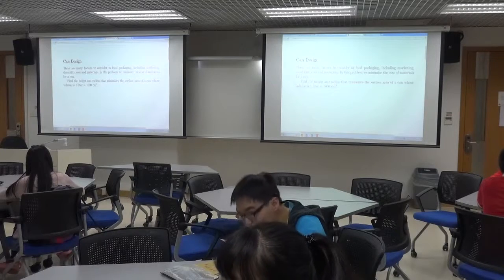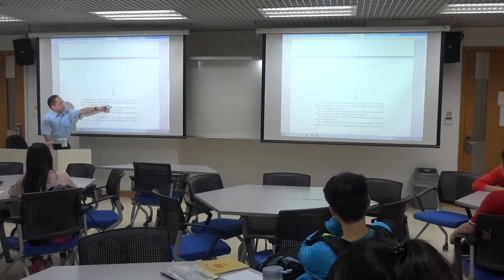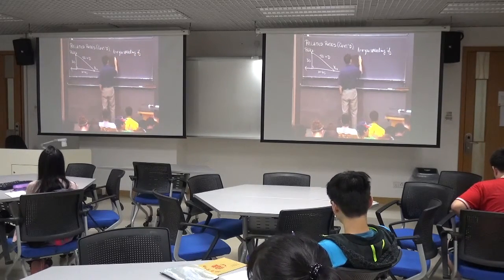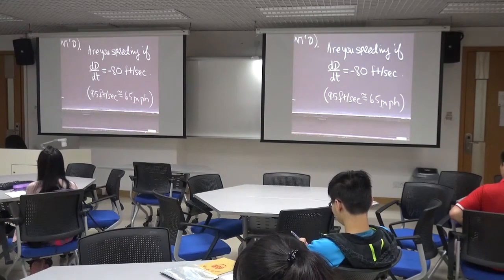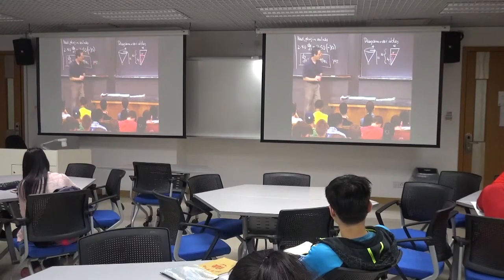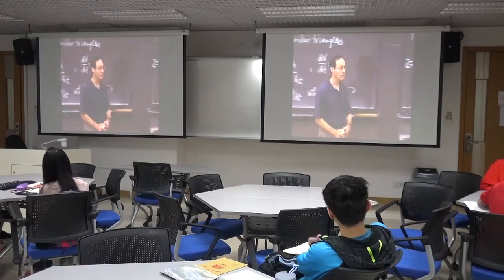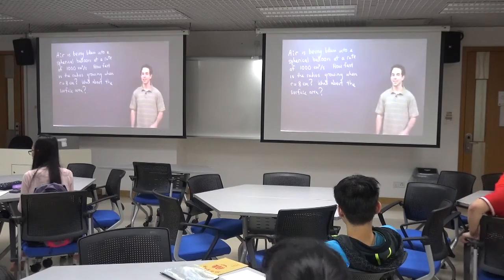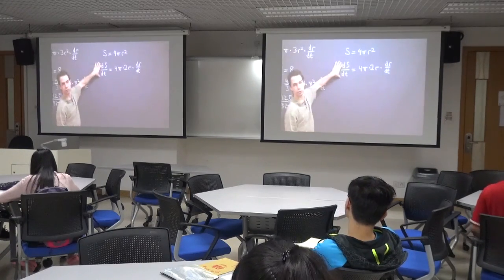MATH113 07 Day 24 2015NOV13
Class Video for MATH113 07 Day 24 2015NOV13